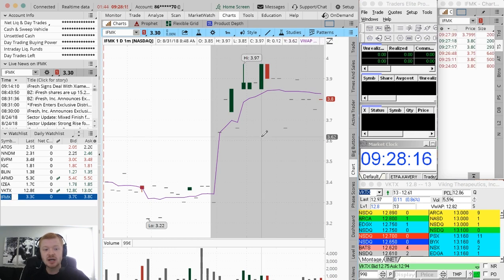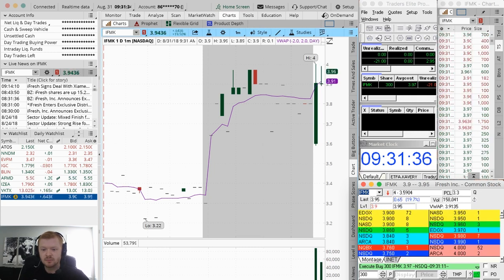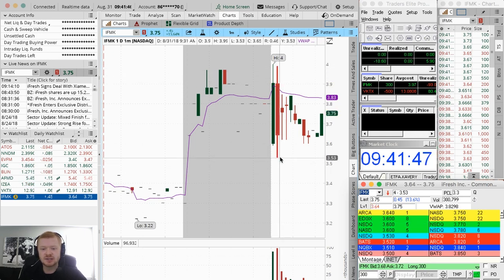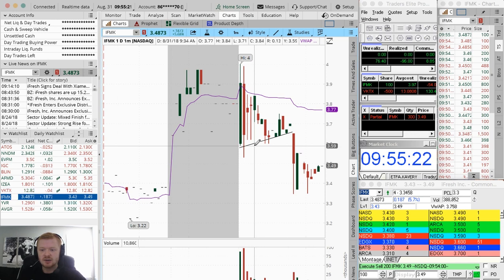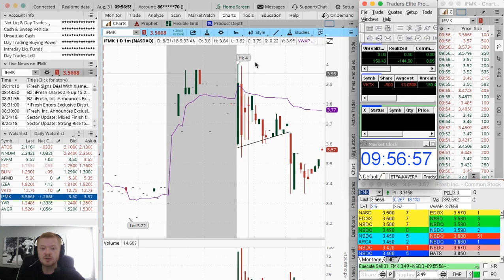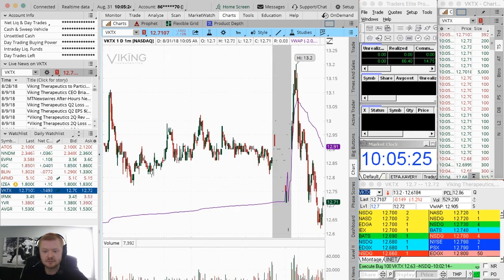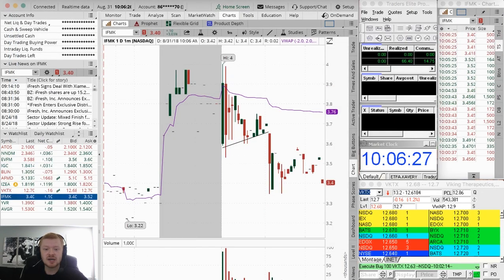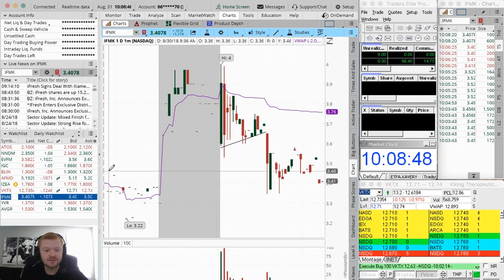Buying High and Selling Low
Emotions run wild today boys... ended up green about $50 after a tough one.